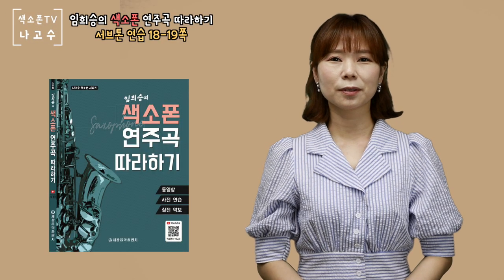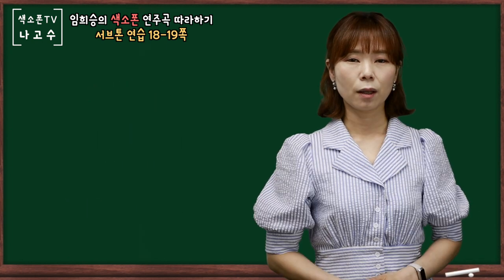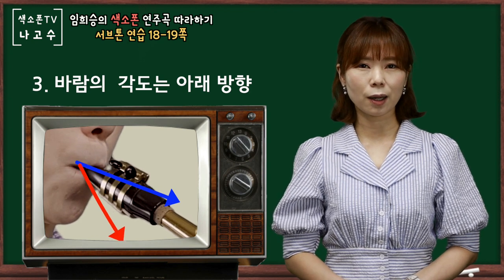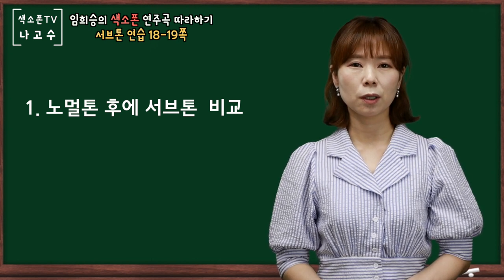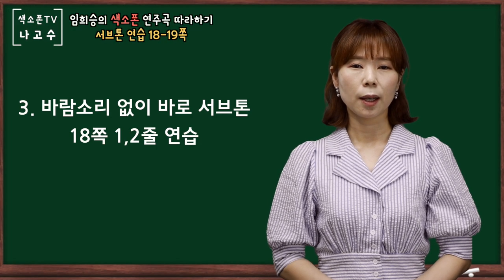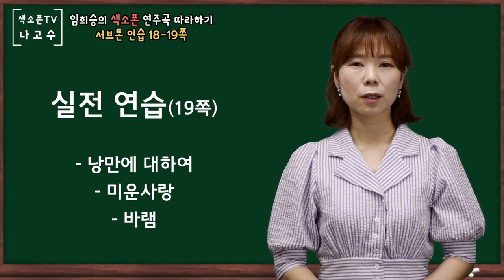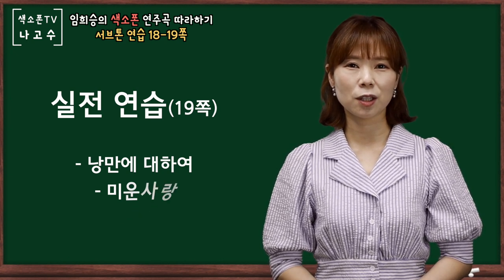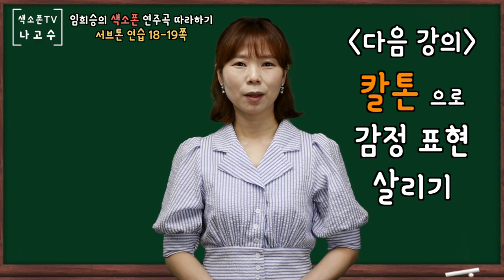서브톤[색소폰 테크닉 필수 연습법 5] (임희승의 색소폰 연주곡 따라하기 중)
안녕하세요.^^
이번 강의는 색소폰 테크닉 중 '서브톤'을 솔이하 저음에 표현하는 연습입니다.

꾸준히 훈련하여 서브톤을 완성해 보세요~!

나고수색소폰 스튜디오 (광명점)
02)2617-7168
그룹 강좌, 동호회 수업 문의.

Naver cafe : [나고수 색소폰(영상 카테고리별 정리 카페)]

[Intro Music]